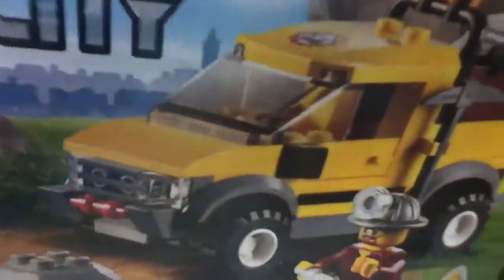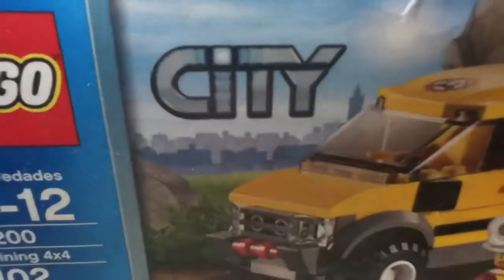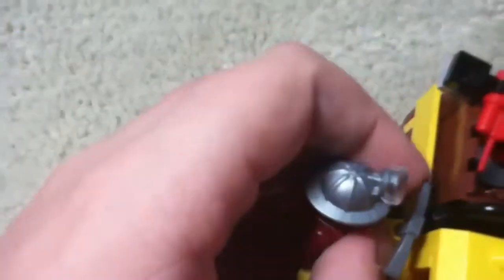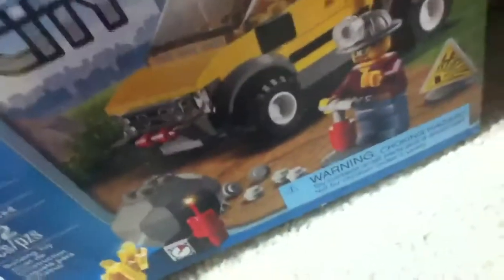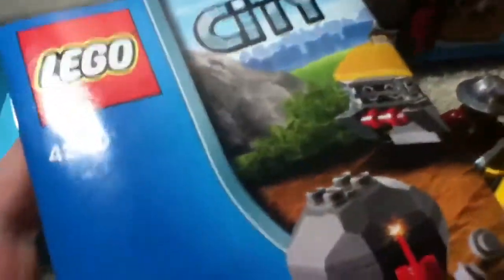Lego mining GIVEAWAY !!!!!!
2.like
3. Comment what u want for Christmas